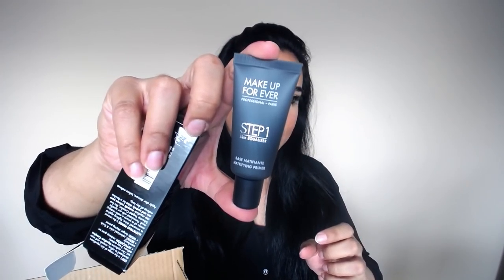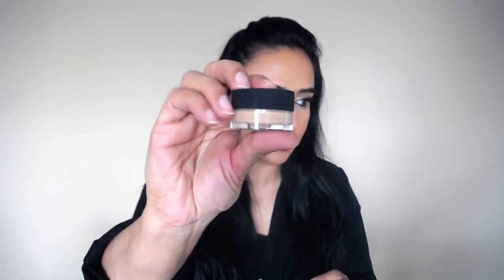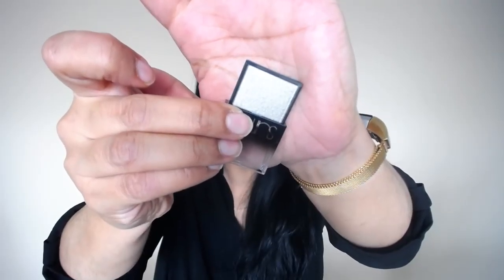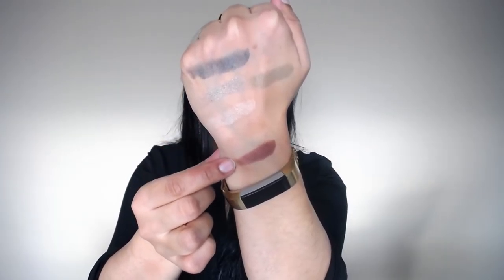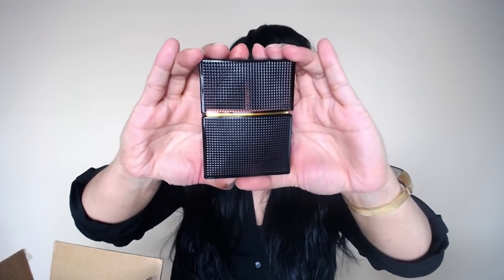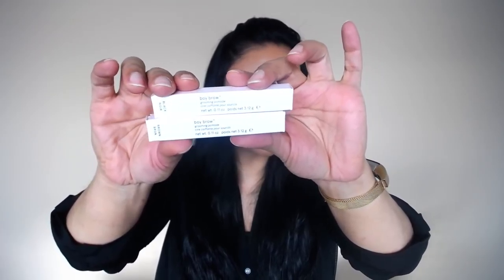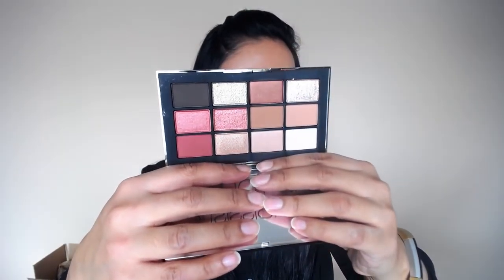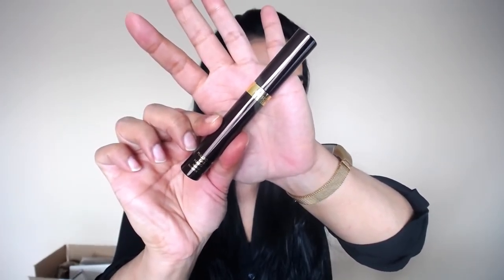Luxury & High End Haul: Sephora, Barneys, Saks, Nordstrom & More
Products Mentioned:
Fresh Sugar Advanced Therapy Lip Treatment
Makeup Forever Step 1 Skin Equalizer Mattifying Primer
NARS Soft Matte Complete Concealer Macademia
Surratt Beauty Artistique Eyeshadows: Enchantress, Chinchilla, Soie, Greige, Renard Roux, Moss
SURRATT BEAUTY Artistique Custom Palette Case
Pat McGrath Metamorphosis Copper
Elizabeth & James Nirvana Amethyst Perfume
Christophe Robin Cleansing Purifying Scrub with Sea Salt Mini
Glossier Boy Brow Brown & Black
NARS Wanted Eyeshadow Palette
Charlotte Tilbury Airbrush Powder
Hourglass Ambient Strobe Blush Brilliant Nude
Tom Ford Private Shadows Agenda Rougue, Moonlighting & Videotape
Tom Ford Fullscreen Lash Mascara

Makeup Worn:
Guerlain 'L'Or' Primer
Charlotte Tilbury Magic Cream
Giorgio Armani Luminous Silk 6.5
NARS Radiant Creamy Concealer Ginger
Laura Mercier Secret Brightening Powder
Charlotte Tilbury Air Brush Flawless Finish Skin Perfecting Micro-Powder #2
Benefit Precisely, My Brow Pencil Ultra-Fine Shape & Define Pencil #4
Glossier Boy Brow Black
Makeup Forever Aqua XL Eye Pencil Matte Black
Lancome Monsieur Big Mascara
Burberry Cat Lashes Mascara
Stila Glitter & Glow Liquid Eyeshadow Kitten Karma
Tom Ford Eye Defining Pen
BY Terry Sun Designer Palette Tan & Flash Cruise
Charlotte Tilbury Beauty Light Wand Highlighter
Giorgio Armani Rougue Ecstasy Express Moisture Lip Color 400

Neiman Marcus
Barneys New York
Bergdorf Goodman
Saks Fifth Avenue